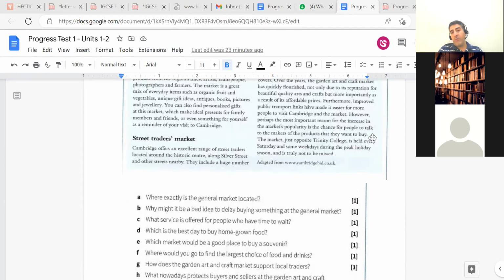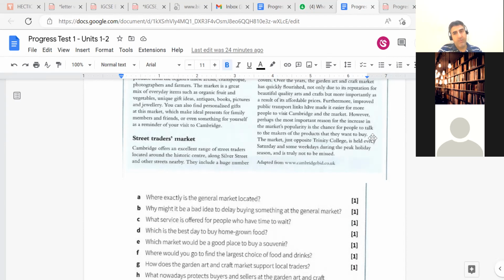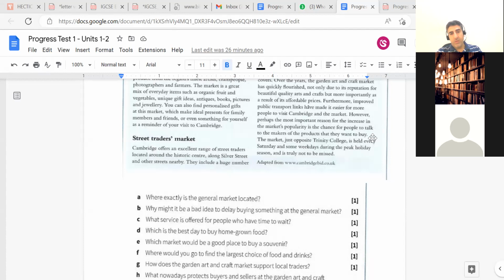Cambridge IGCSE Progress test 1 Units 1 2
Reading focus test covering units 1-2 reading learning objectives, namely using skimming and scanning strategies to answer short answer questions and multiple matching tasks.